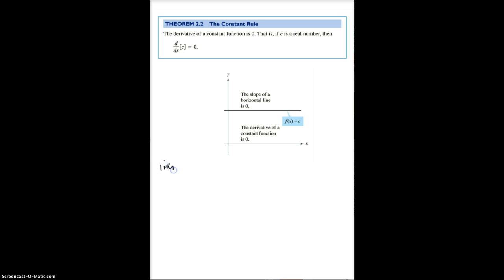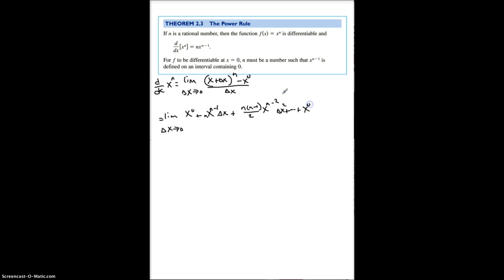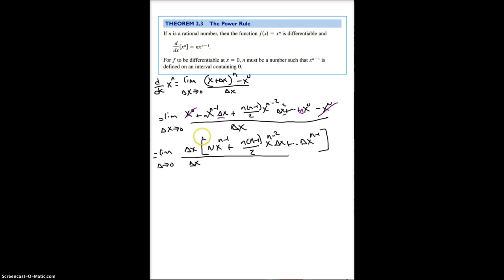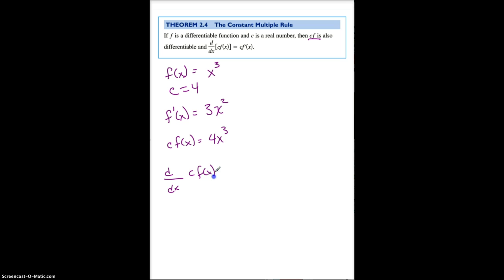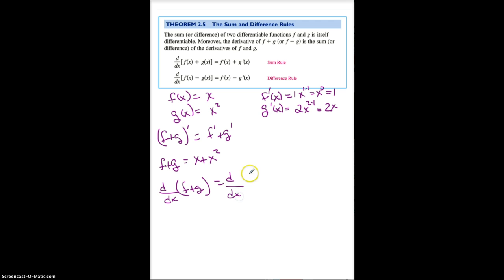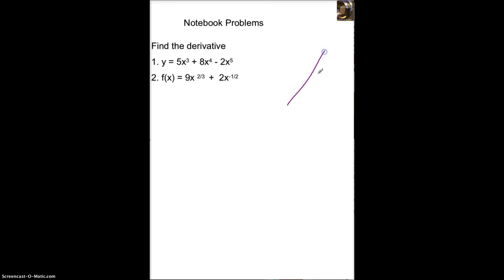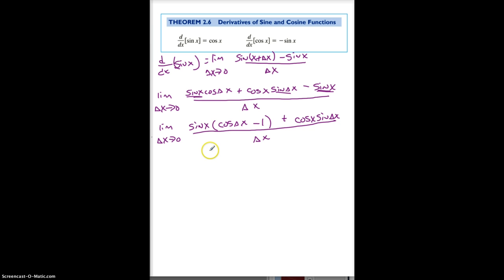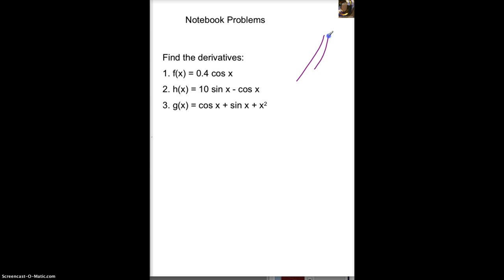2.2.1 Basic Differentiation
2.2 Basic Differentiation